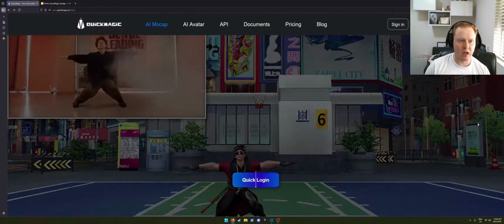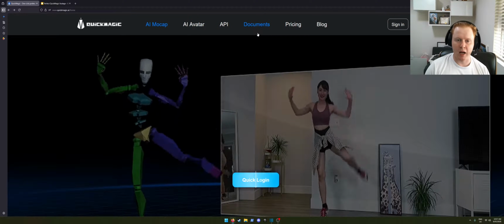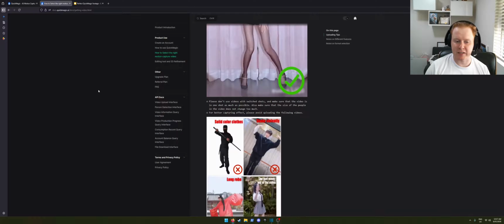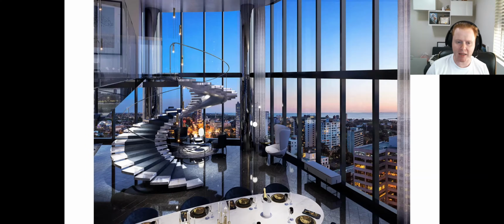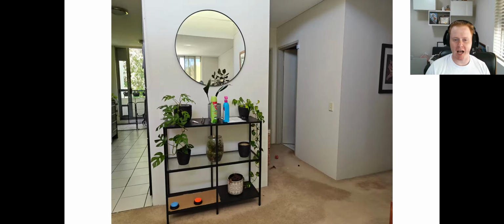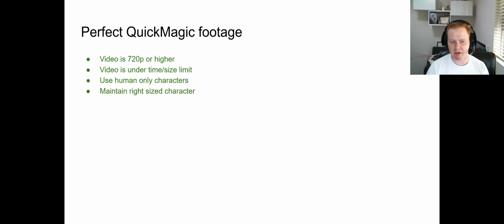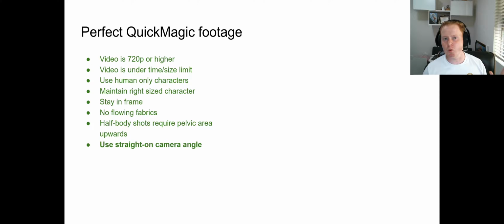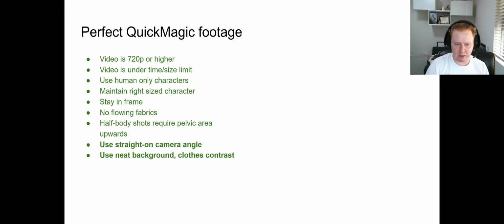How to Get Perfect Mocap Footage with QuickMagic